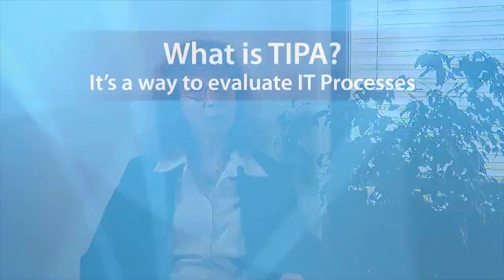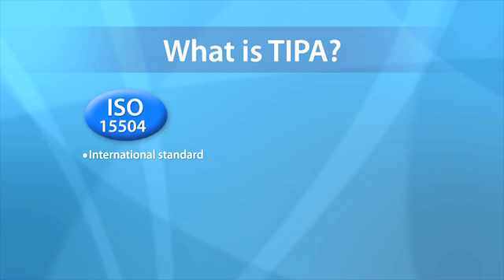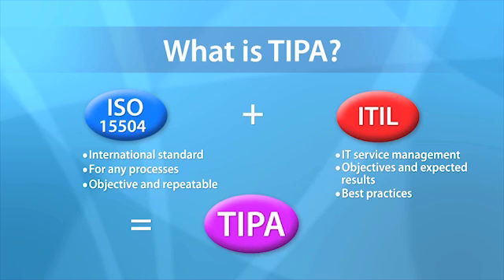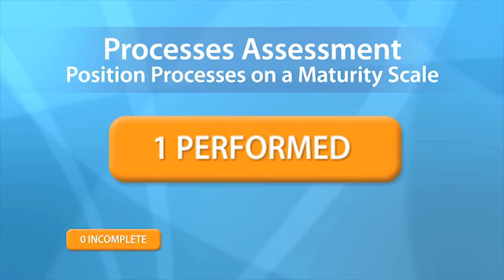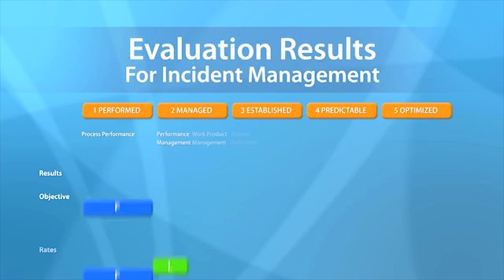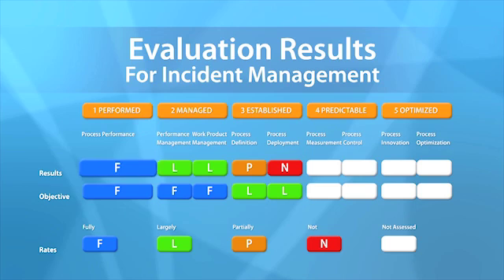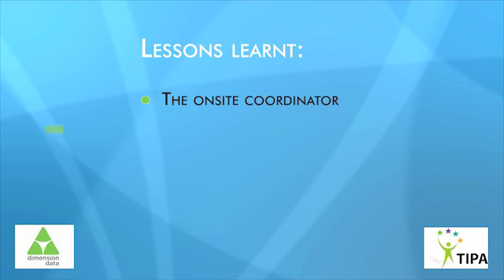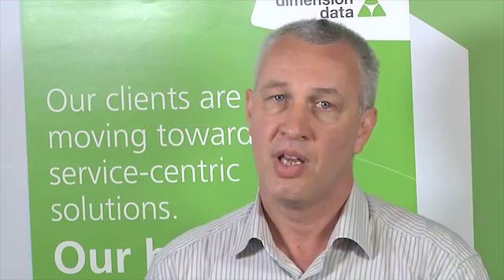TIPA - IT Process Assessment Based on ISO/IEC 15504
TIPA® is a vendor-neutral, structured and repeatable framework for IT process assessment that is fast becoming an industry standard. The framework offers a turnkey solution to determine the maturity levels for IT processes that are aligned with IT best practices, and enables process improvements. TIPA for ITIL® successfully combines the well-known process assessment standard ISO/IEC 15504 with IT Service Management best practices described in ITIL.

TIPA for ITIL is the product of over seven years of research by a team of international researchers at CRP Henri Tudor who also worked on the ISO/IEC 15504 process assessment standard and ISO/IEC 20000. In this video, the core research team at Tudor explains the TIPA framework and its value. ITpreneurs is Tudor's official partner in taking the framework to market and developing/executing the TIPA certification and membership schemes.